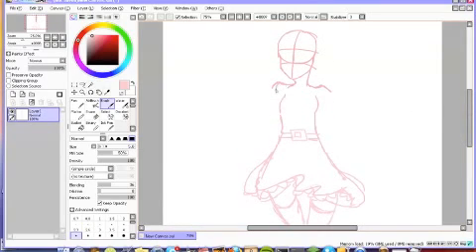Question Time with Pilliercp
Hey guys! So this is the very first question time. I say um alot. yolo4yolo
If you guys have a question, put it in the comments and I'll try and answer it next time!